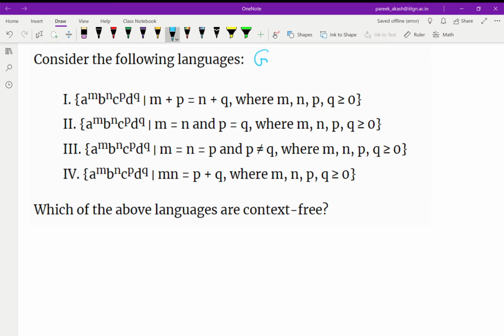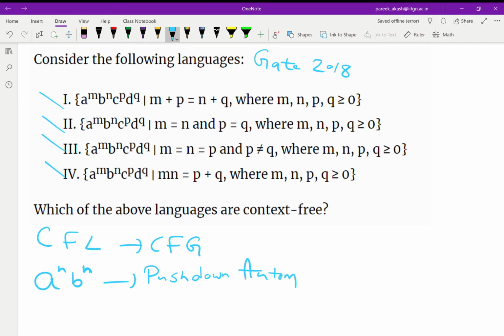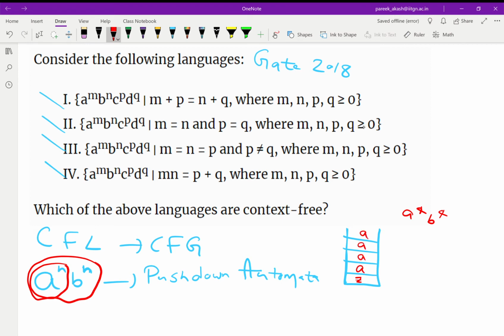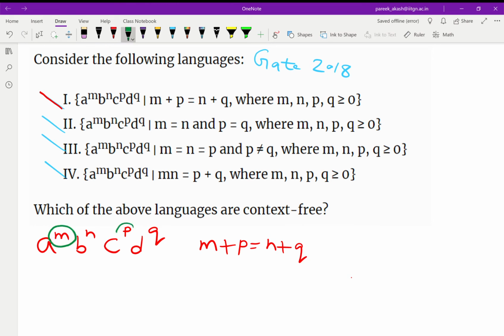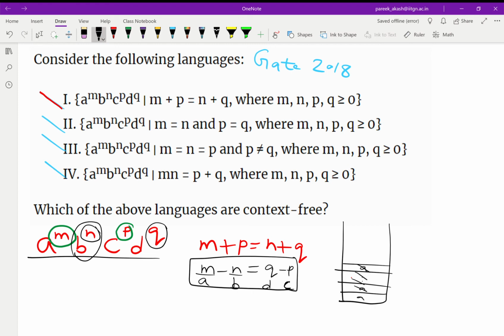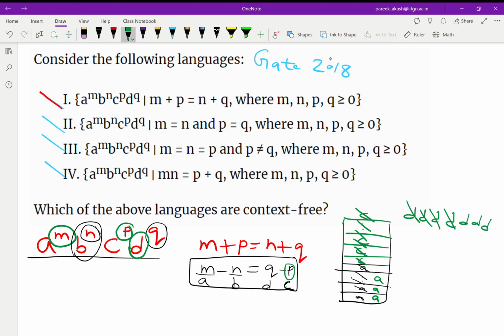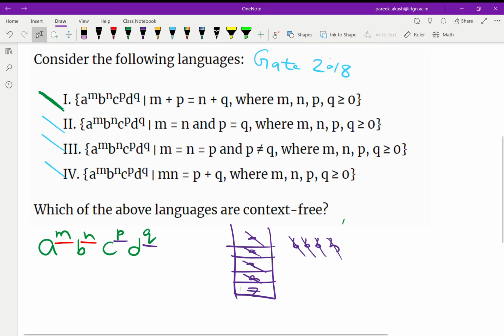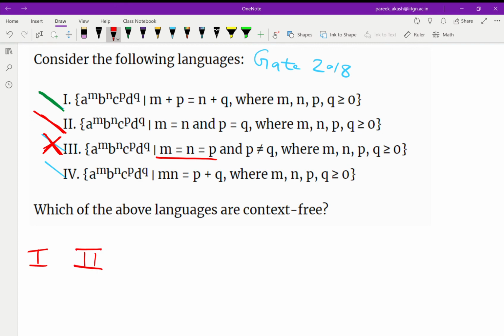GATE 2018 TOC Question on CFL.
In this video, we have solved a question that came in GATE 2018. The question is related to CFG and we have to check which of the languages are CFL out of 4 given options.